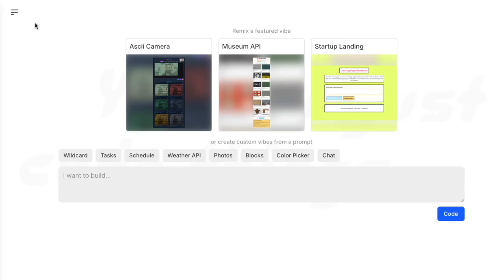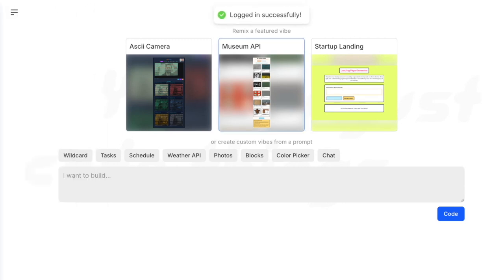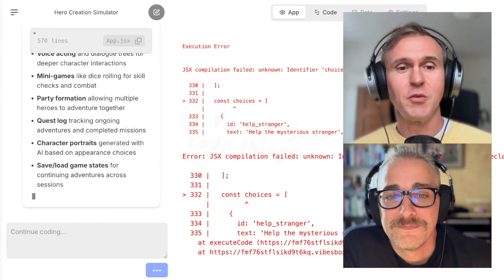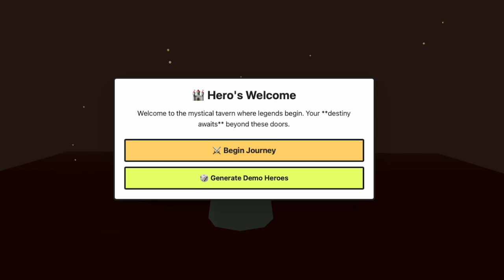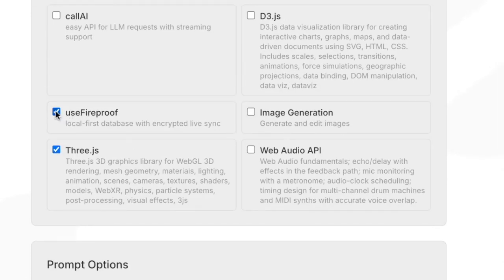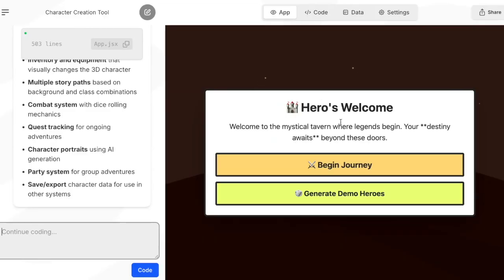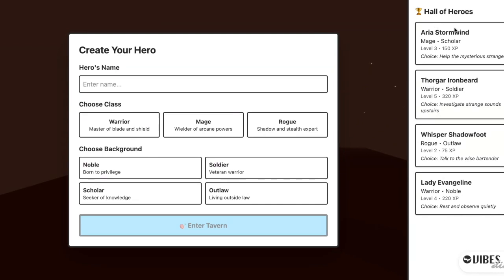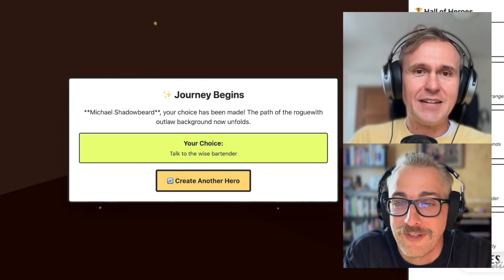From a Vague Prompt to an RPG… Sort Of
Join us as we dive into the Torc × Vibes DIY Hackathon and show how to build an RPG using Vibes. In this walkthrough, Mike and Marcus demonstrate the Vibes workflow → from your very first prompt to publishing and remixing your game.

Along the way, we cover:
 • 🔑 What makes Vibes unique as a full-stack AI app builder
 • ✍️ The difference between high-fidelity and low-fidelity prompts
 • 🐛 How to handle errors (and why bug fixing can be fun)
 • 🌐 How to publish your app and use remixing as “version control”
 • 🎭 Generating characters and demo data to bring your RPG to life

By the end, you’ll see how a single sentence prompt can evolve into a working-ish RPG scene... and why finding the sweet spot between too vague and too specific is a key to vibe coding.